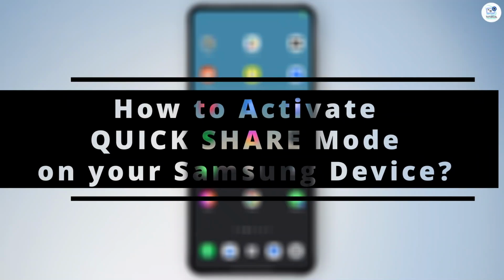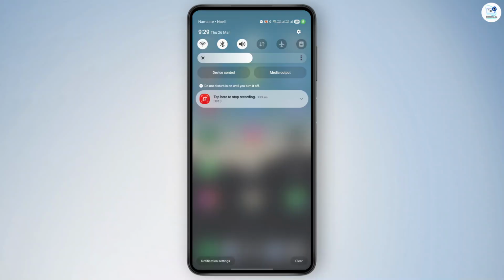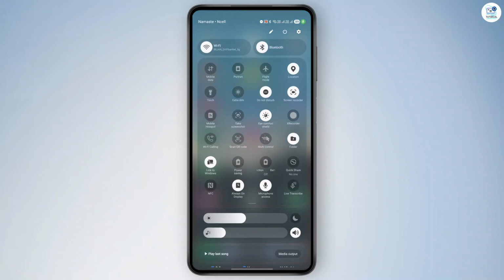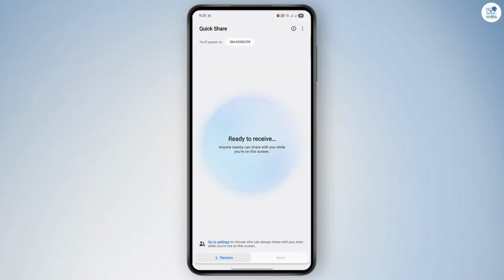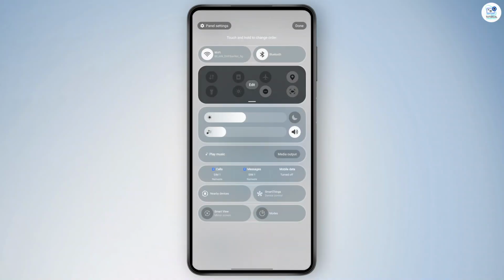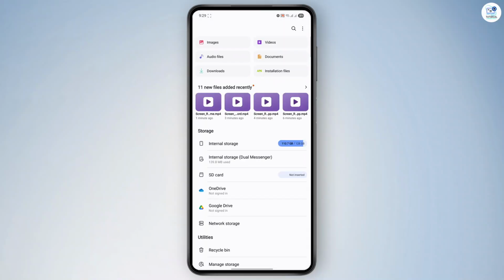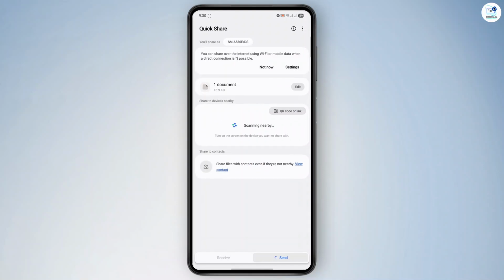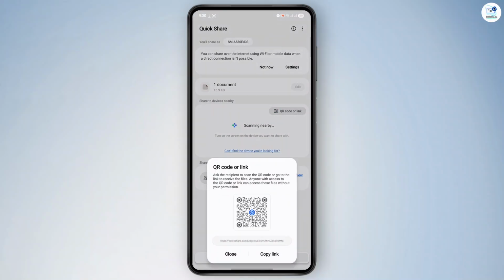How to Activate QUICK SHARE Mode on your Samsung Device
Want to activate Quick Share mode on your Samsung device to easily send and receive files? This video will guide you through the steps on how to enable Quick Share mode quickly and easily. Whether you're asking, "How do I activate Quick Share on my Samsung phone?" or need help turning it on, this tutorial has you covered. Learn the steps to start sharing files wirelessly with ease. Watch now to see how you can activate Quick Share mode on your Samsung device today!

Timestamps:
00:00 How to Activate QUICK SHARE Mode on your Samsung Device
00:06 How Do I Activate Quick Share on Samsung?